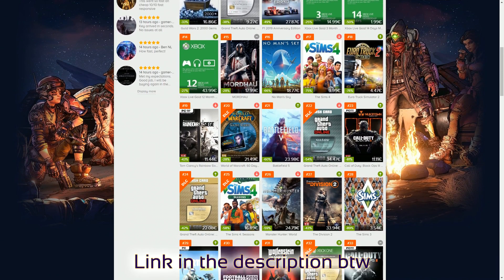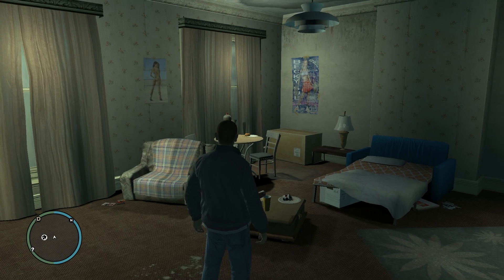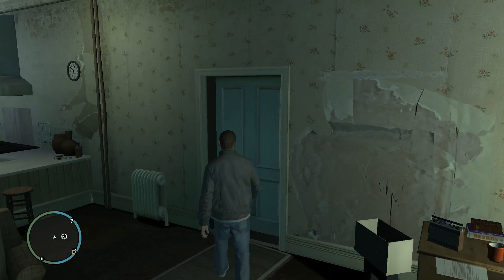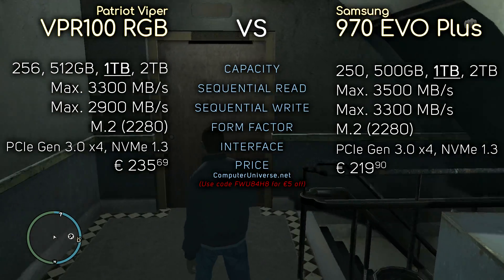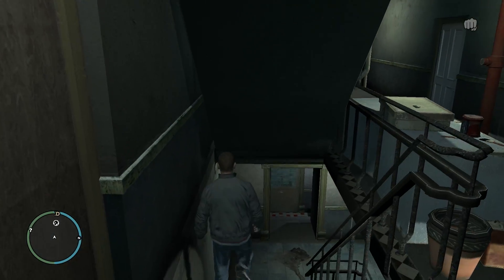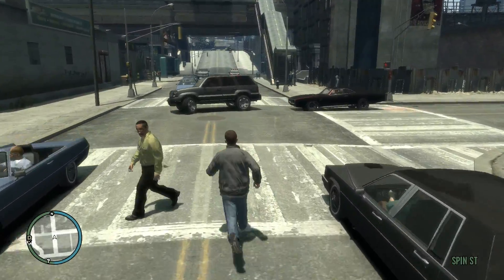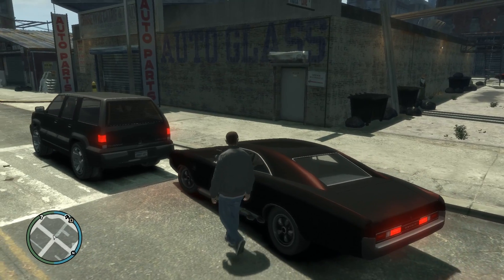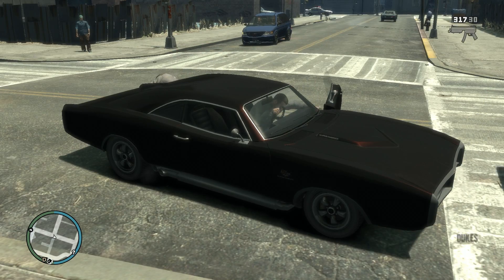Patriot Viper VPR100 RGB vs Samsung 970 EVO Plus | Which Is Better?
This video compares Patriot Viper VPR100 RGB with Samsung 970 EVO Plus. I really hope you enjoy it. Also, don't hesitate to point out any possible mistakes made in the video on PM or down in the comment section.

TEST SYSTEM:
CPU: Intel Core i7-6700K @ 4.7 GHz
RAM: 16 GB DDR4 2666 MHz
OS: Windows 10 64-bit